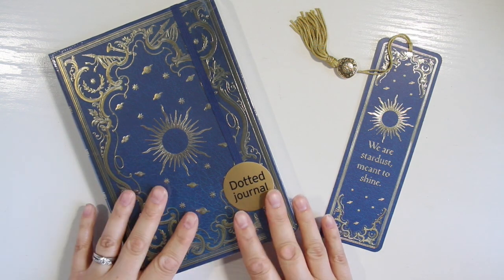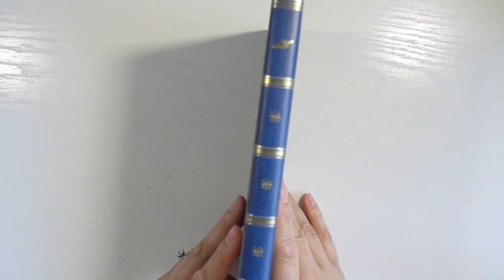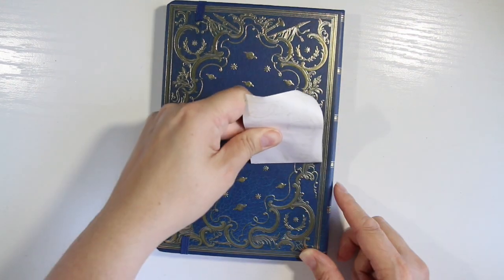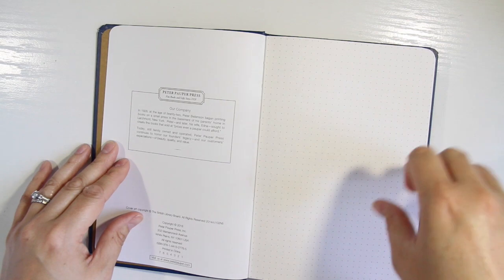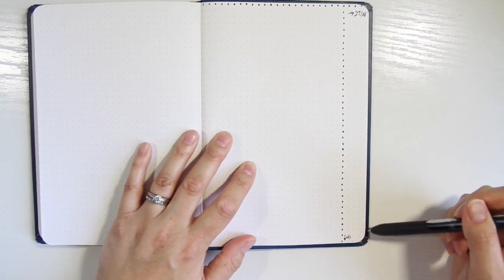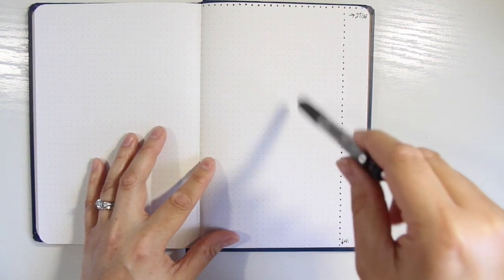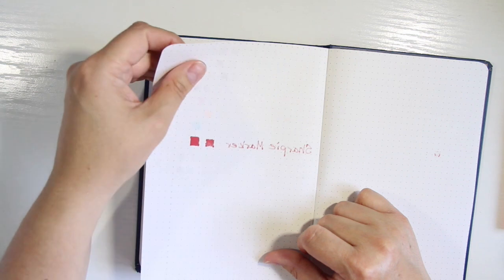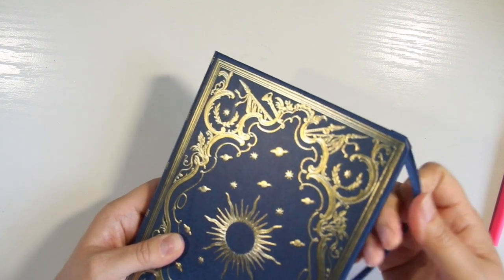Peter Pauper Press Dotted Journal Review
Check out the new Peter Pauper Press Dotted Journals! Will they hold up to my infamous pen test? Spoiler Alert: The results are good!